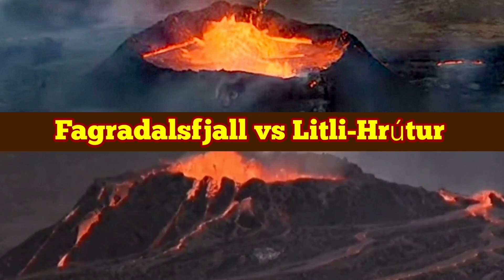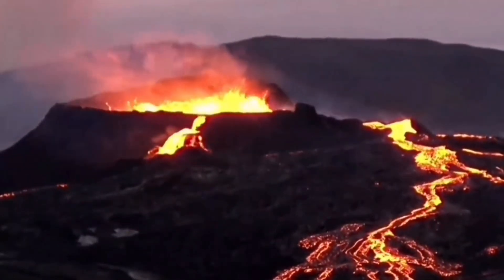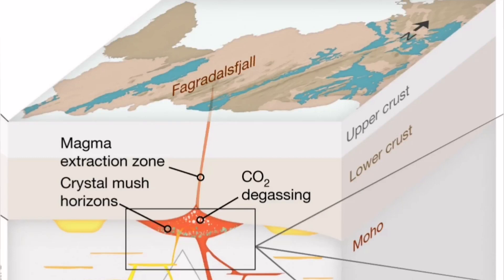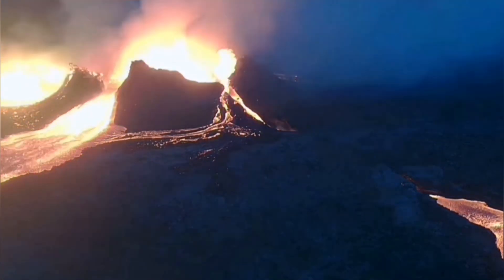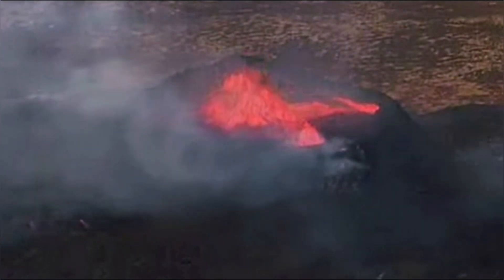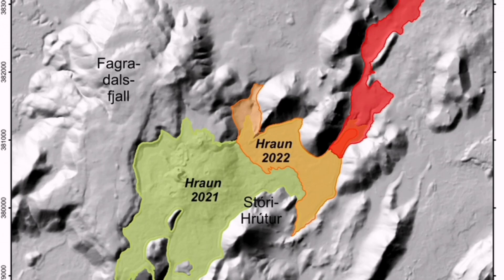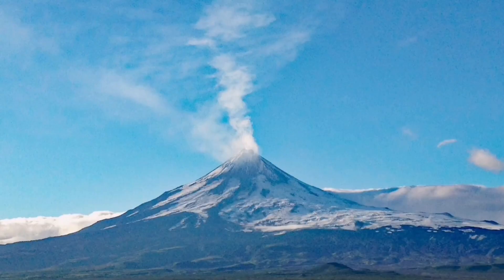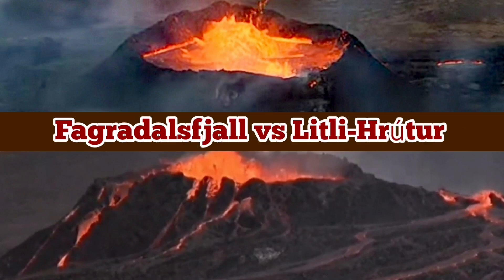Comparing Fagradalsfjall vs Litli-Hrútur In Iceland Meradalir Fagradalsfjall Volcano Eruption